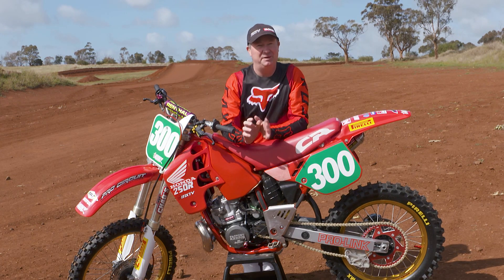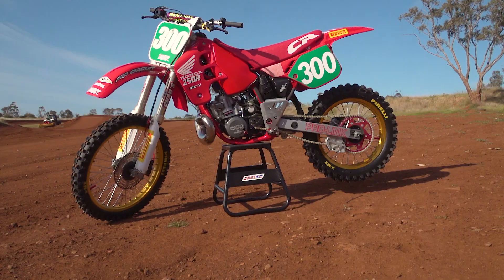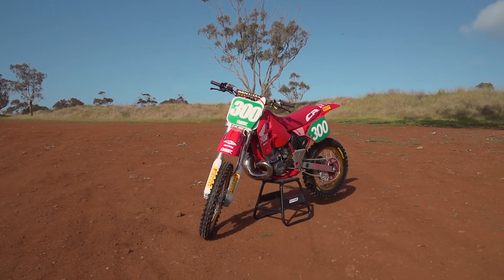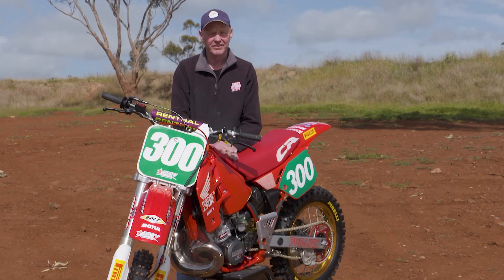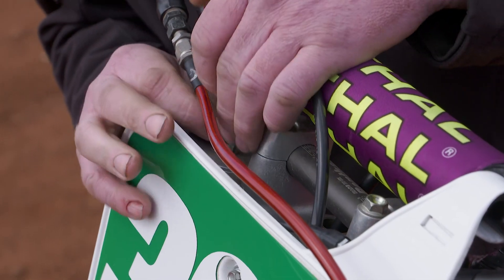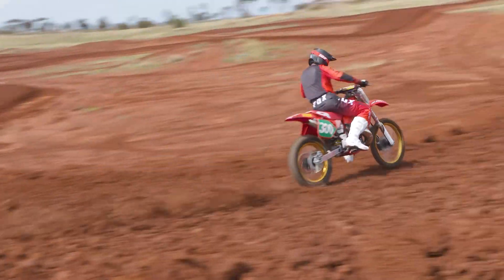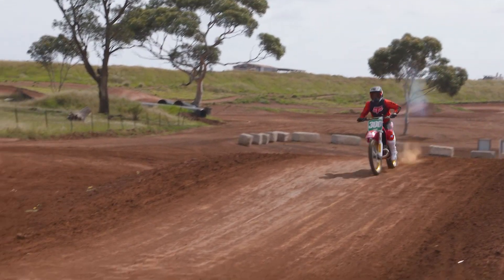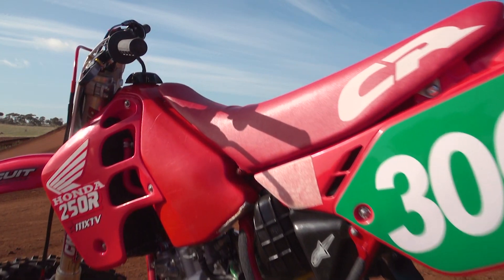Restarting your CR250 1989 model bike after storage - MXTV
2020 has throw a lot of curve balls at us, least of all is the lack of riding some of us were allowed to do. So what do you need to think about when taking your bike out of storage? Belly and Chad run us through a few checkpoints to consider.